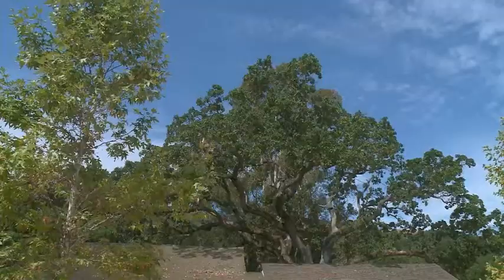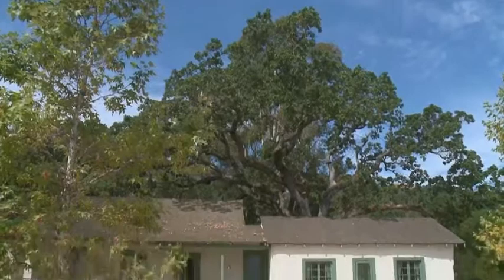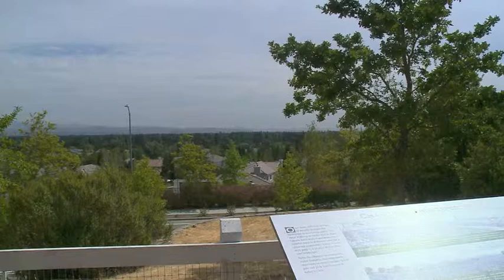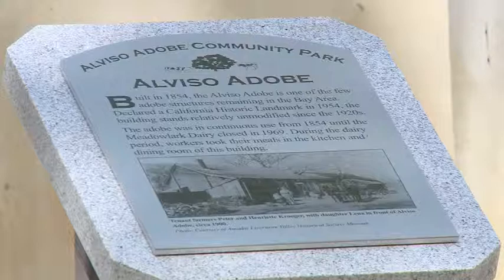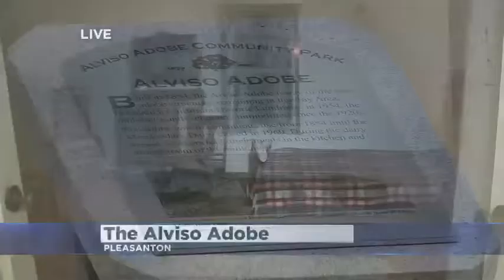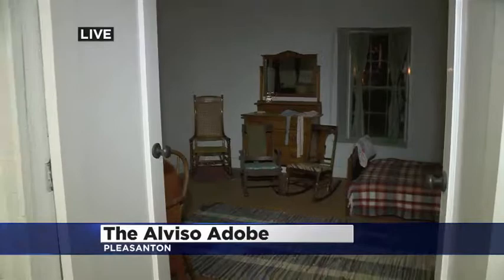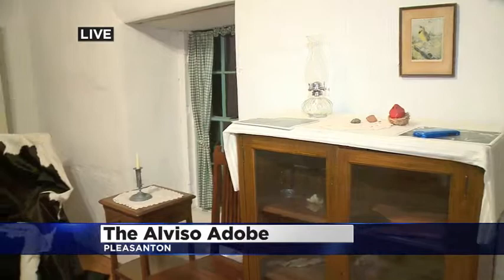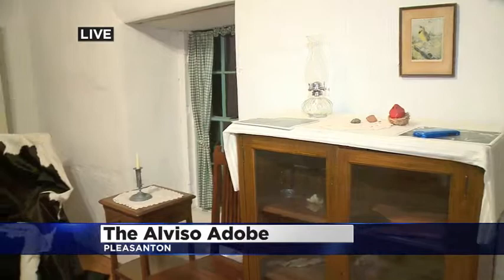Roberta visits the Alviso Adobe Home in Pleasanton, California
The Bay Area features hundreds of historical homes and most of them are hidden jewels that people don't even know about.  KPIX5 Reporter Gonzales is live at the Alviso Adobe home in Pleasanton, CA today.  (8/6/14)

The Alviso Adobe home, rich in tradition and history was built in 1854 and is the first adobe building in the Amador Valley and is a California Historical Landmark.

It is located at 3465 Old Foothill Rd in Pleasanton, CA 94588

For more information about the Alviso Adobe home and how you or your school can take a tour of it, please visit their website at: